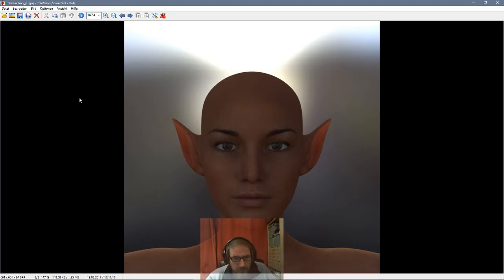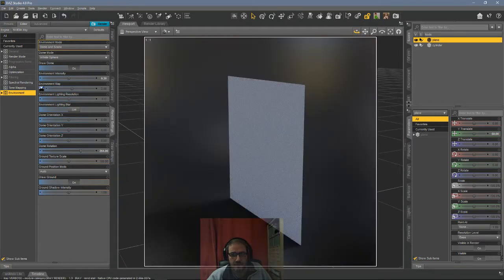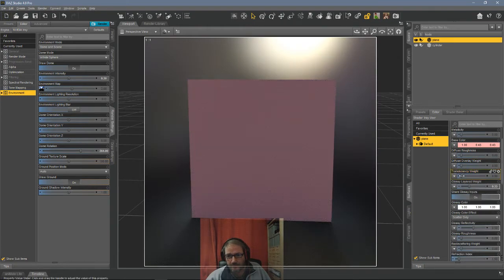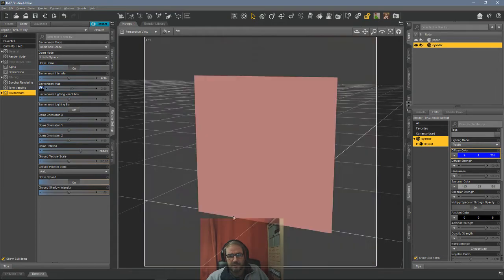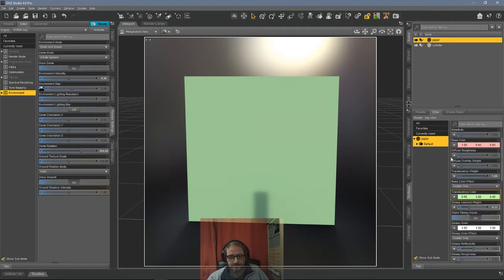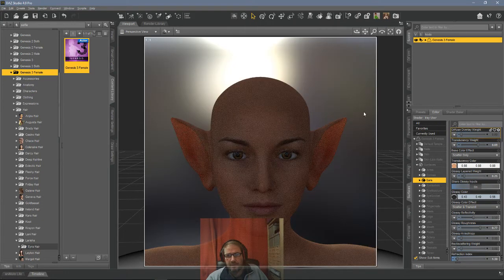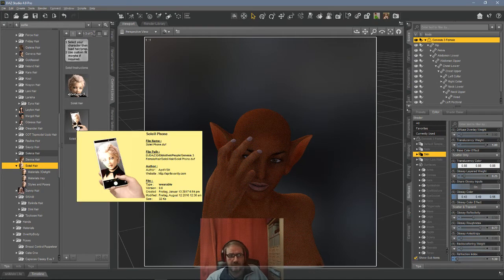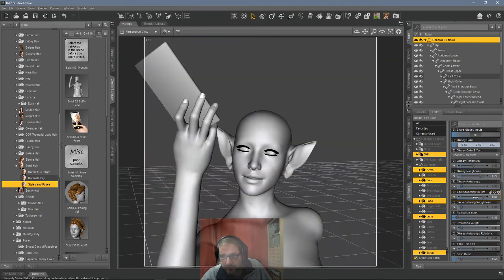DAZ Studio Iray - What is Translucency?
See how you can use Translucency and Backscattering to tone the skin of your figures.